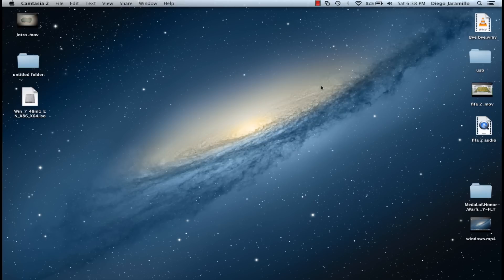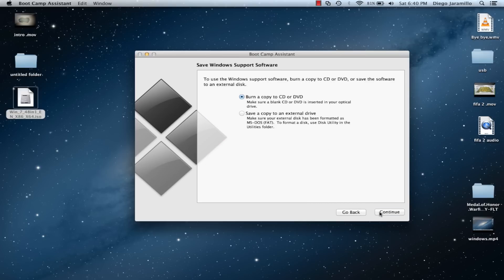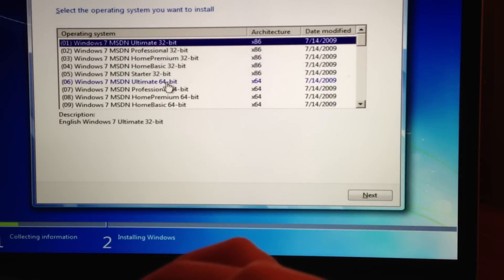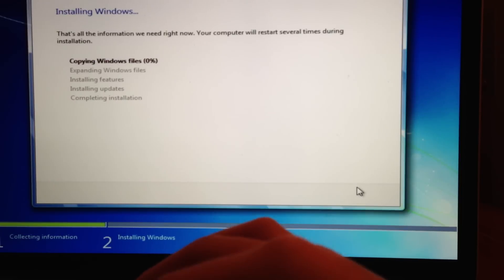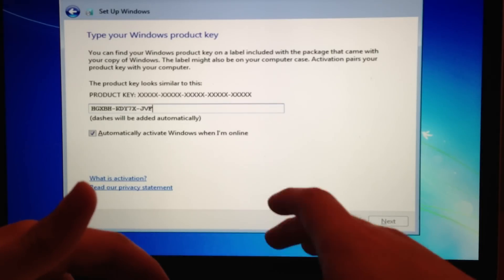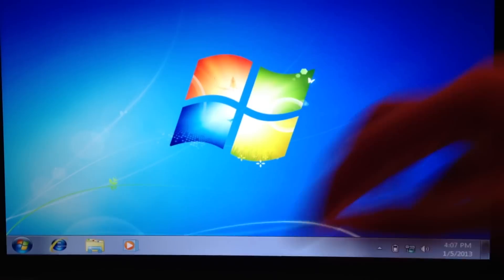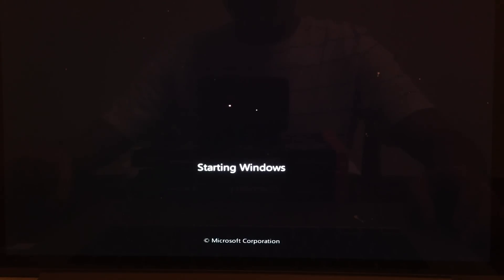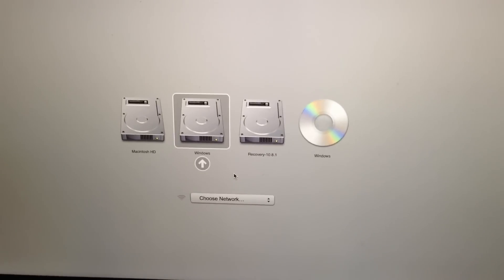How to Install windows 7 or 8 on a Mac via bootcamp using a CD or USB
Here is a tutorial of how to install windows 7 or windows 8 on a mac book pro (retina) or a macbook air using either a usb or a cd.

1) download windows 7 or windows 8

Serial key: 4GXBH-KDY7X-JVFJB-XH6GB-HBXDQ

serial key:

XKY4K-2NRWR-8F6P2-448RF-CRYQH

NG4HW-VH26C-733KW-K6F98-J8CK4

RR3BN-3YY9P-9D7FC-7J4YF-QGJXW

2) burin the .ISO image into a CD or a USB
3) download the latest windows support for mac and save them on a usb or cd
4) Make a partition and install windows
5)Install the windows supports